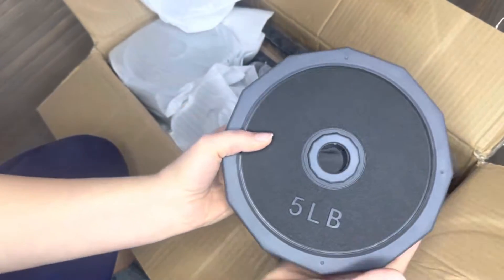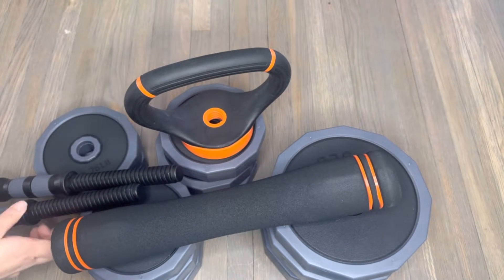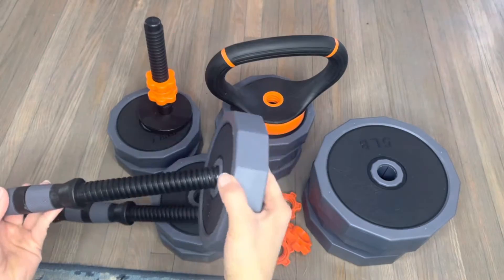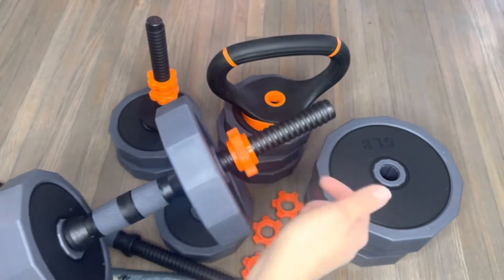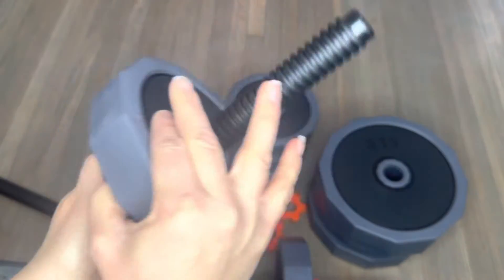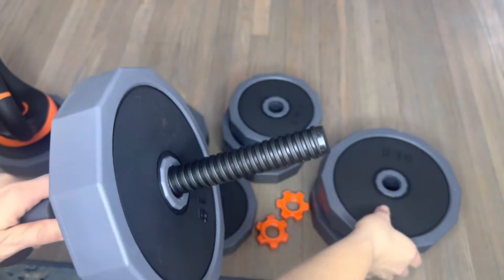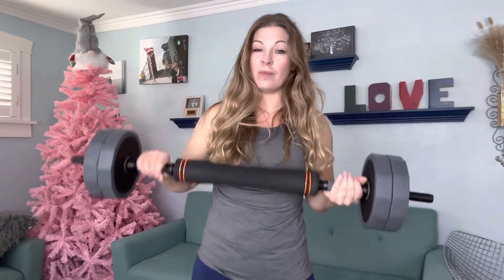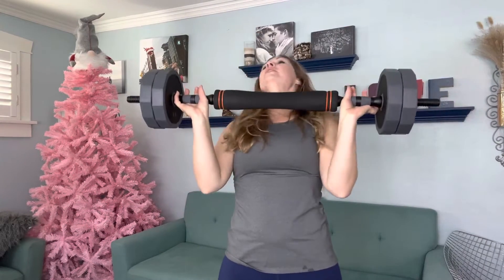Best Dumbbell Set Review